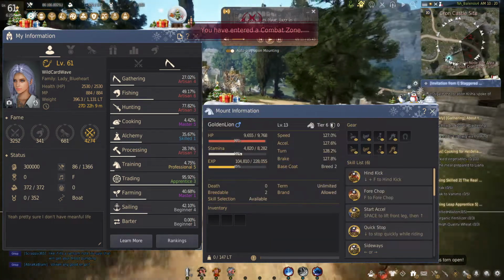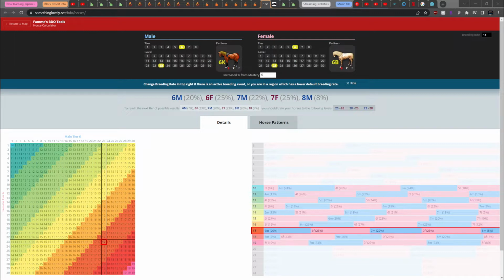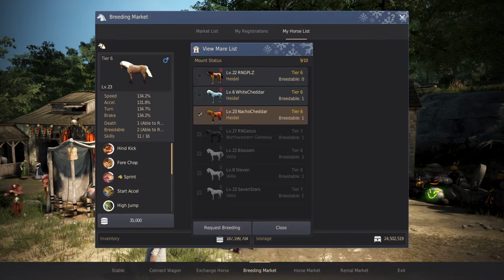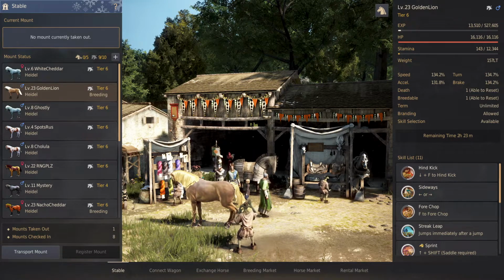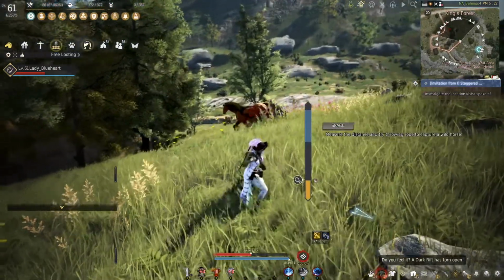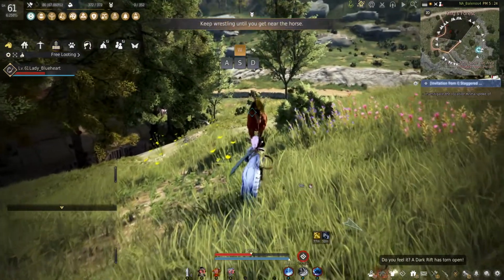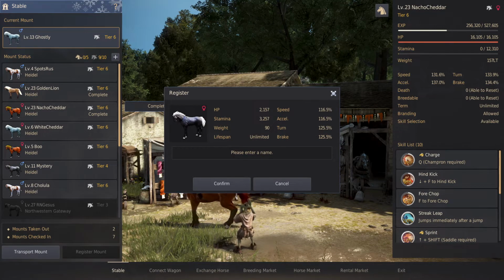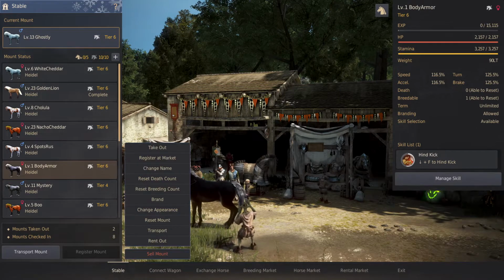[BDO] On the road to master in horse training part 1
It sucks to train horses :)

here are some of the websites I used to get the info horse training-